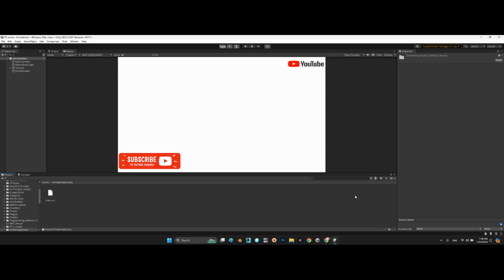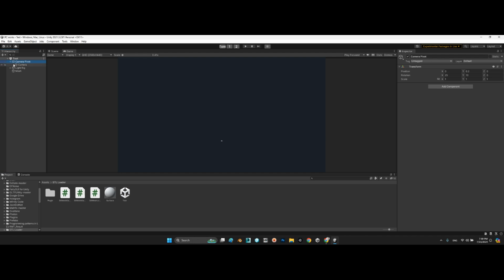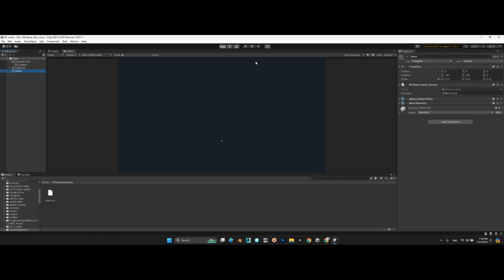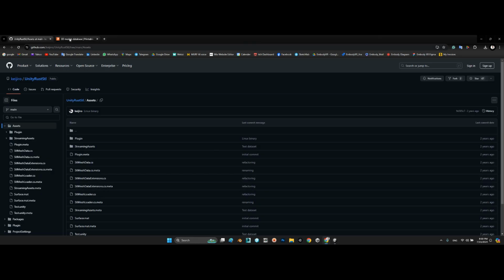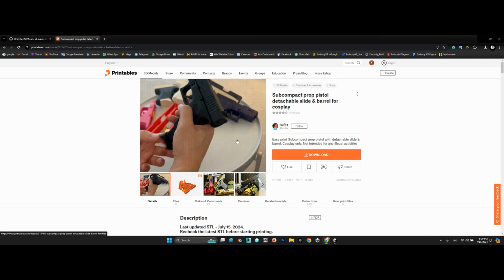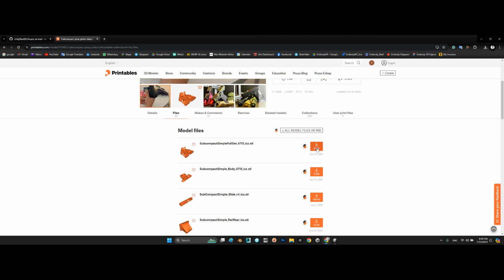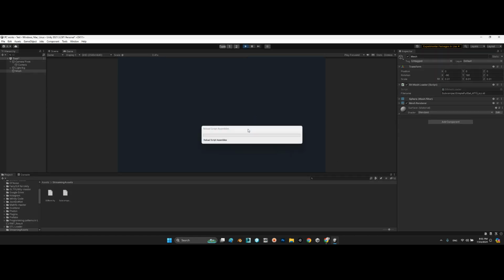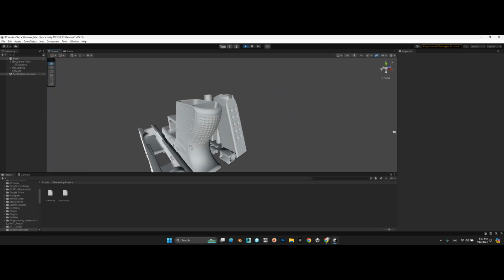Unity STL Loader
Intro: 0:00
Download Package: 00:21
Test Scene: 01:35
Custom Model: 02:36
Finish: 04:27